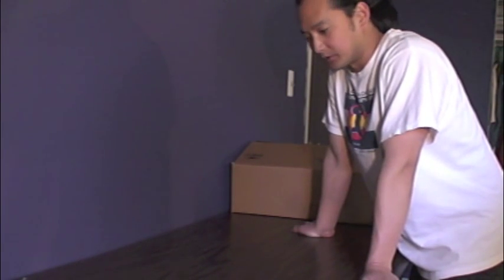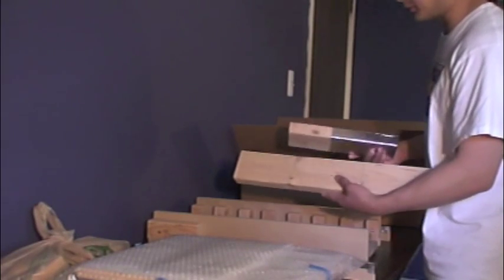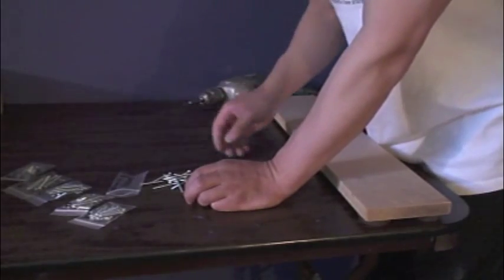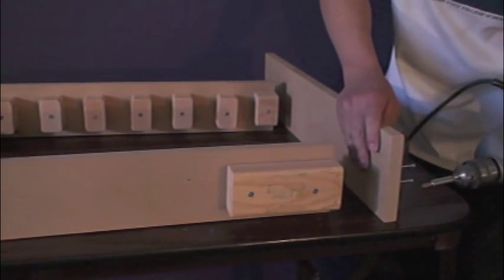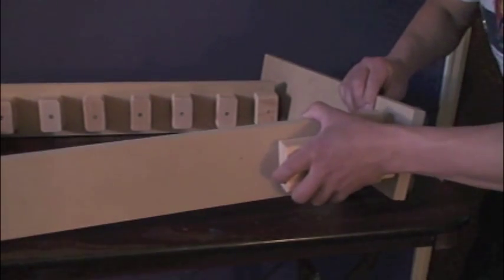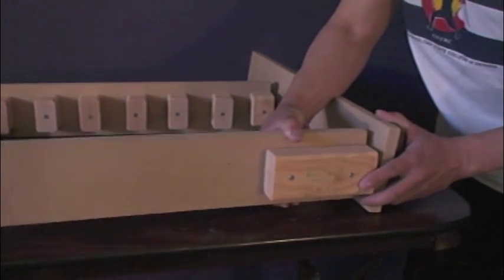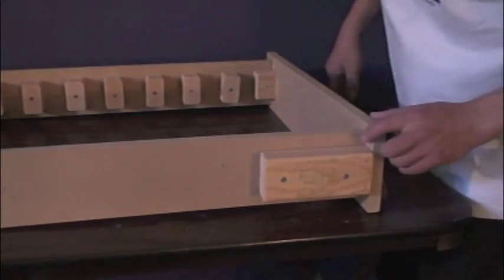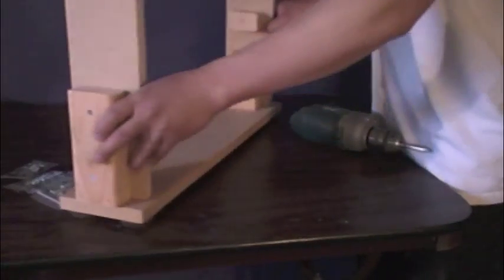4 Color 1 Station Screen Printing Press Assembly (pt 1)